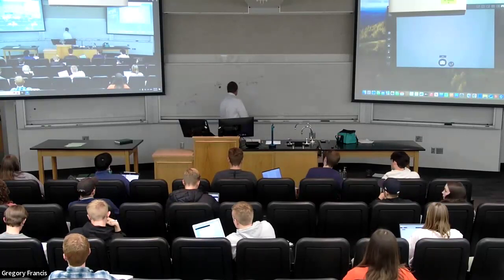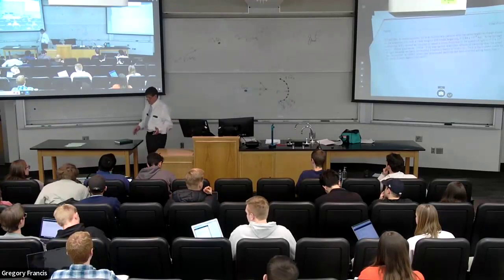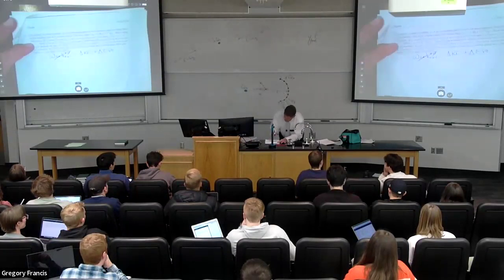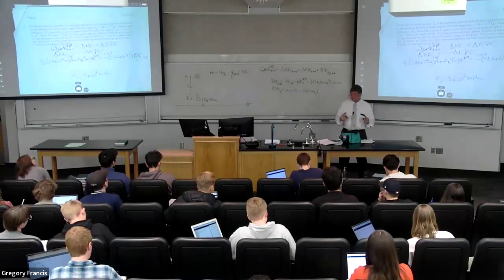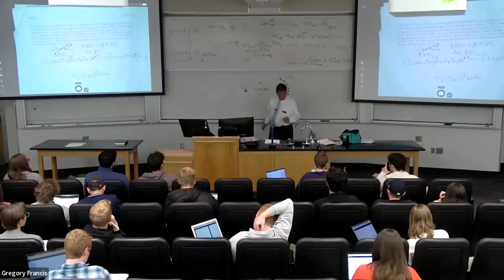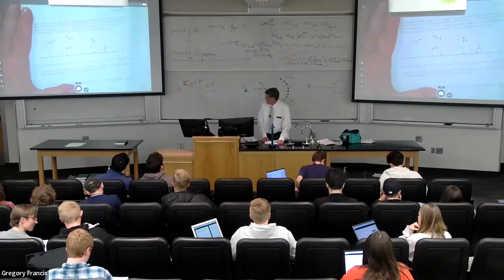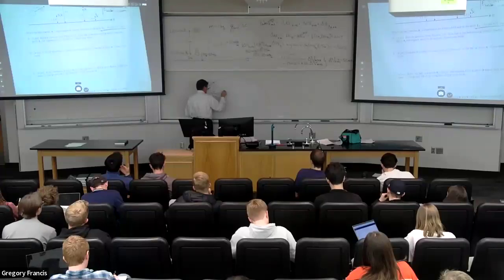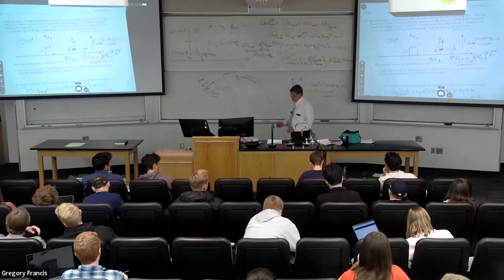Review for Midterm #2